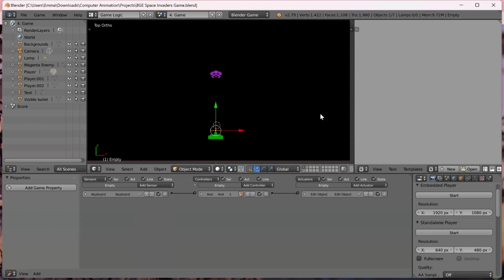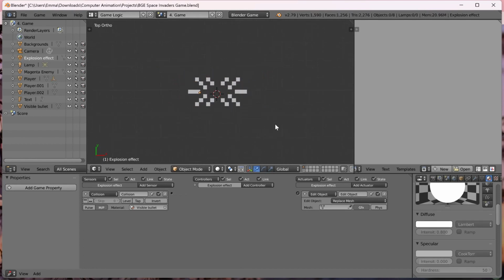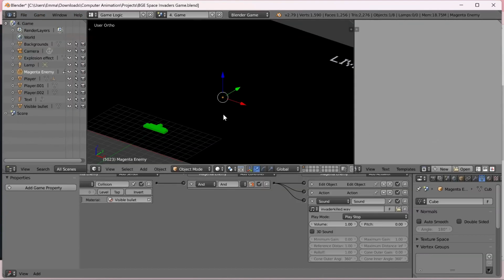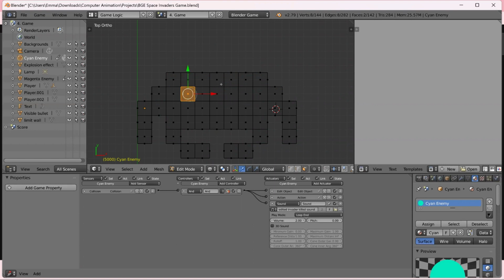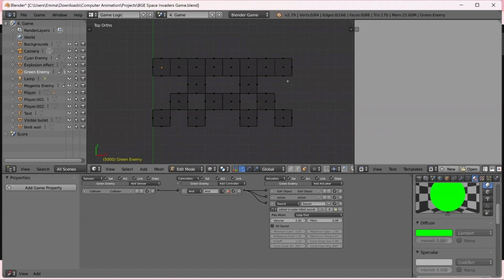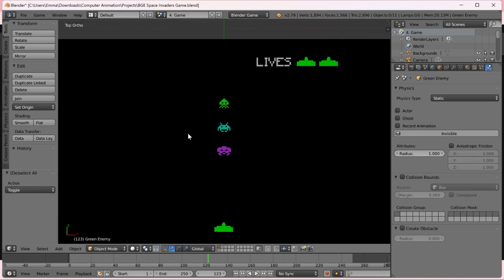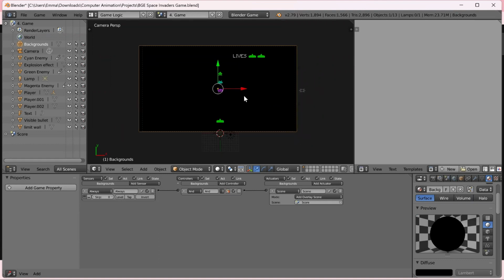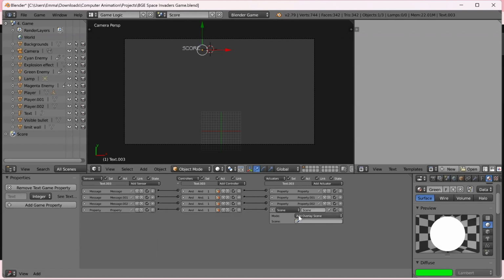Space Invaders Tutorial - Step 2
Tutorial on how to create a Space Invaders game using the Game Engine feature in Blender 2.79. Created by Emma Walker (2022).